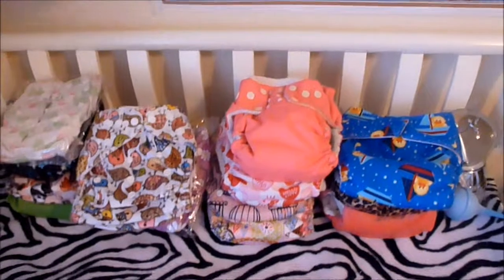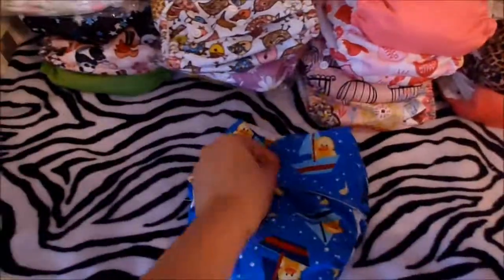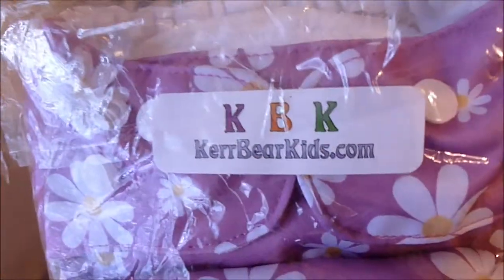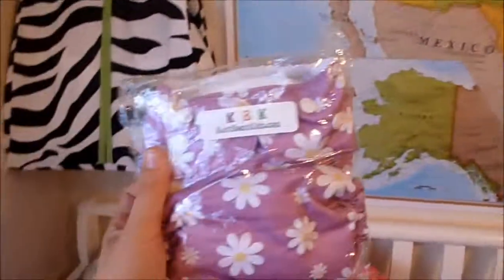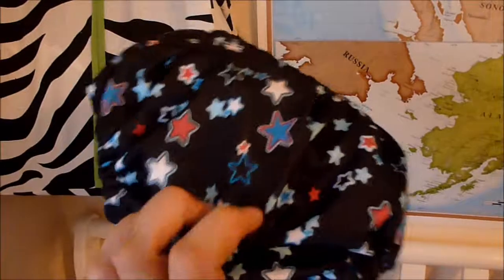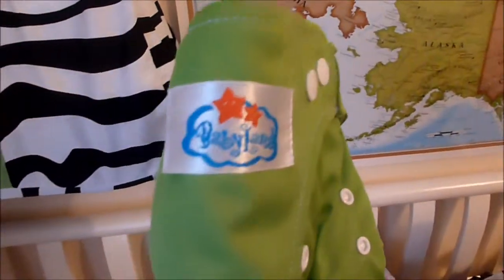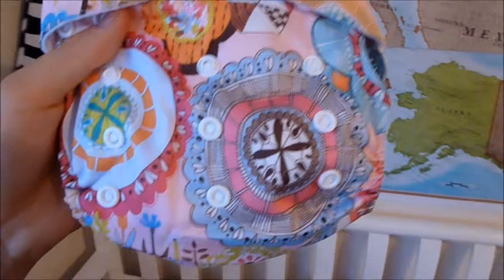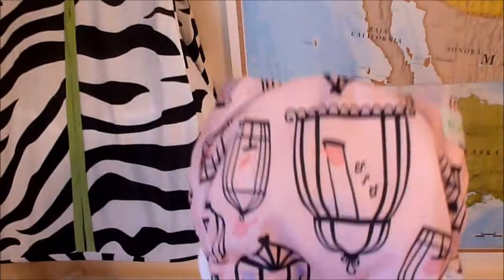Its Never Too Late to Start Cloth Diapering!!